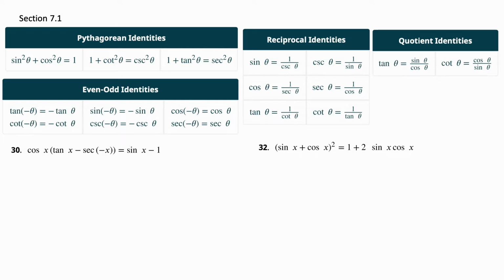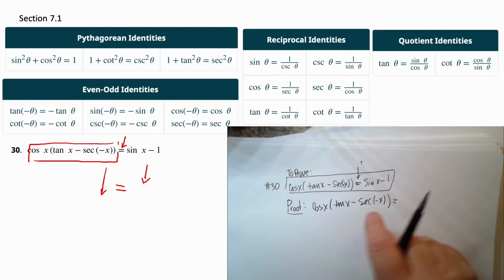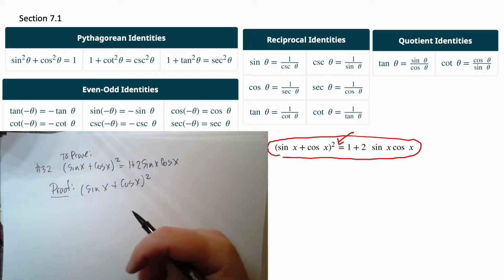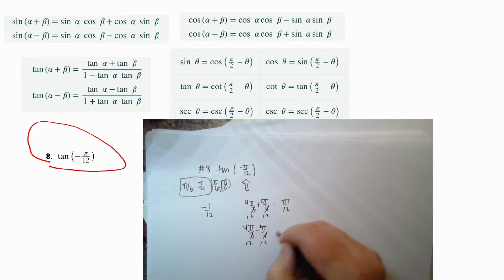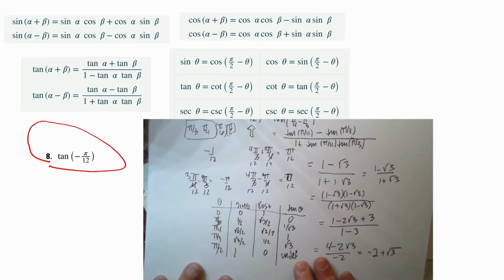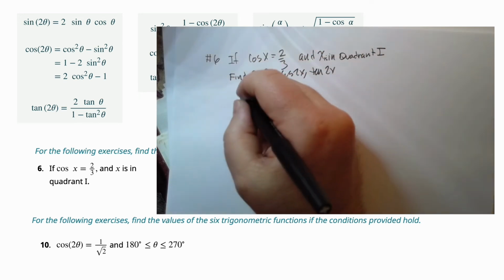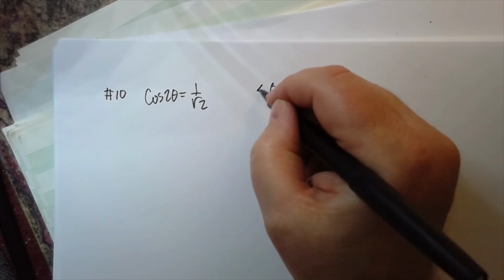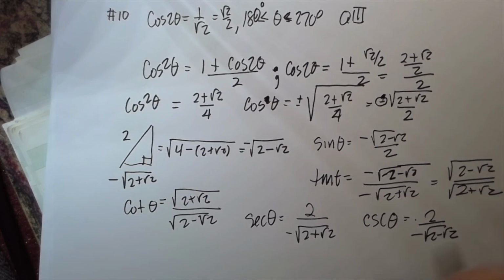PreCalculus Chapter 7 Sections S1-3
Just a couple problems